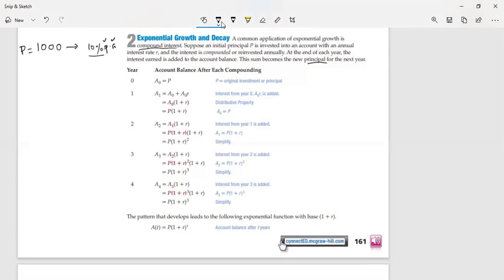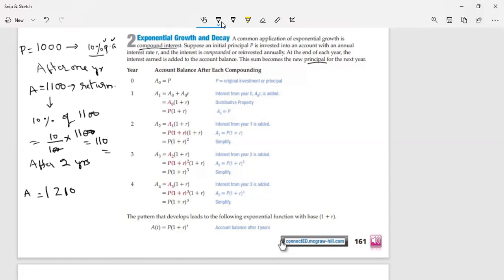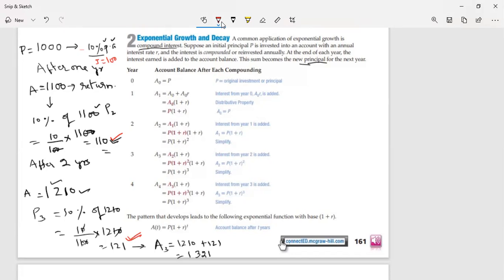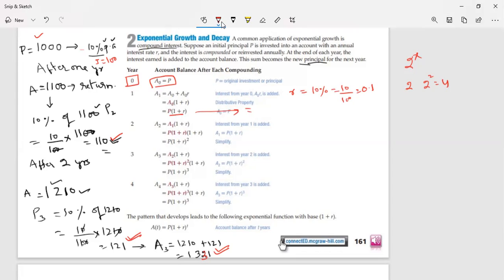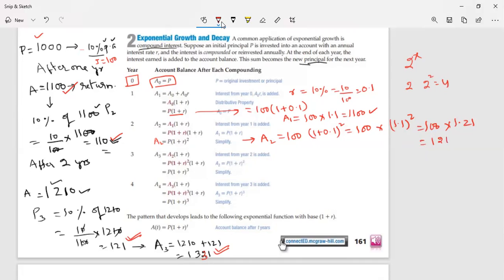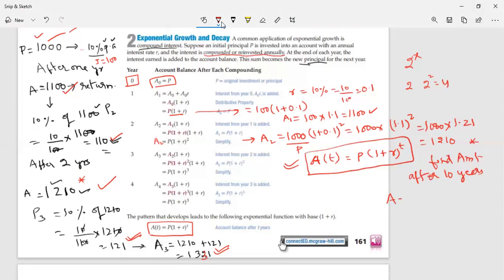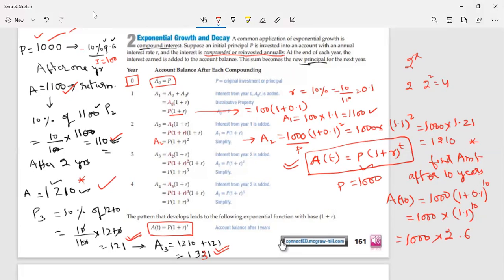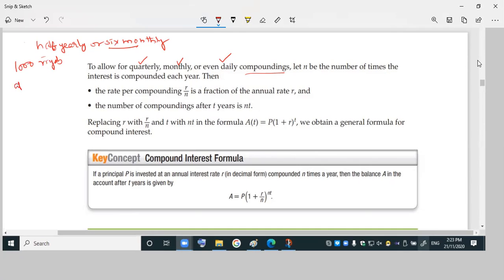XII PRE CALCULUS PART 3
PRE-CALCULUS PART-3

AMERICAN CURRICULUM
CHAPTER-3